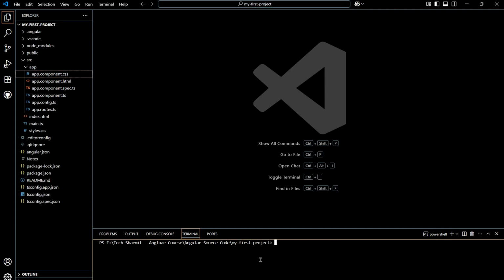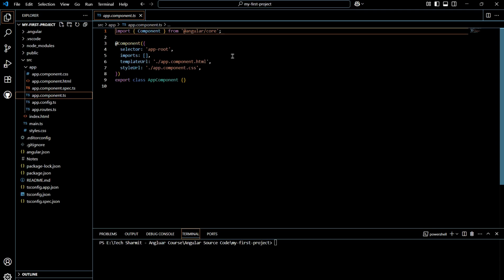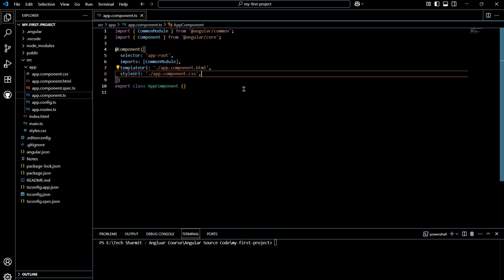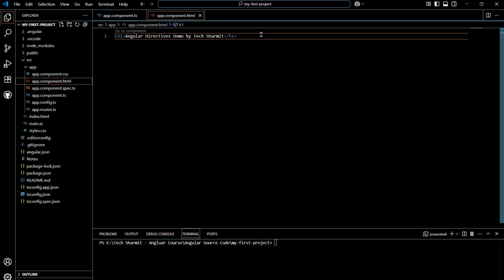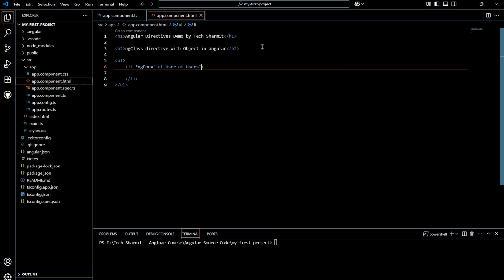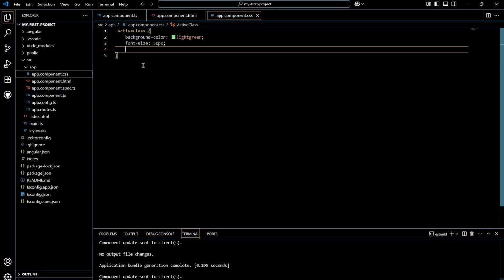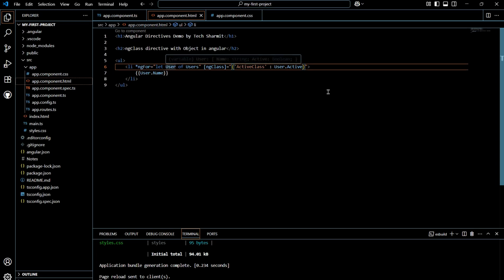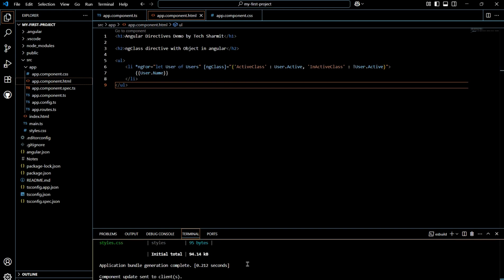Applying Conditional Classes *ngFor Loop Using ngClass | Angular Directives in English (Session-101)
Applying Conditional Classes in an *ngFor Loop Using ngClass with Object | Angular Directives in English (Session-101)

What You’ll Learn in This Angular Tutorial:

1. How to use ngClass with object syntax inside an \*ngFor loop
2. Dynamically apply different CSS classes to list items
3. Example: highlight selected item or conditionally style rows
4. Bind styles based on index, data properties, or conditions
5. Best practices for combining *ngFor and ngClass
6. Clean and scalable way to manage conditional styling in loops
7. Performance considerations for applying dynamic styles efficiently

FAQ: ngClass with Object Inside *ngFor
Q1: How can I use ngClass with object syntax inside an \*ngFor loop?
Q2: Can I apply conditional classes to each item in a list?
Q3: How do I highlight selected items using ngClass and \*ngFor?
Q4: What’s the advantage of using object syntax for ngClass in loops?
Q5: Can I apply multiple conditions for class binding in \*ngFor?

Angular, AngularDirectives, ngClass, ngClassInNgFor, ConditionalClassBinding, ngClassWithObject, DynamicStyling, AngularStyling, Angular2025, AngularTutorial, LearnAngular, AngularForBeginners, ClassBindingAngular, UIStylingAngular, Tech Sharmit, Sharmit, hkhhm